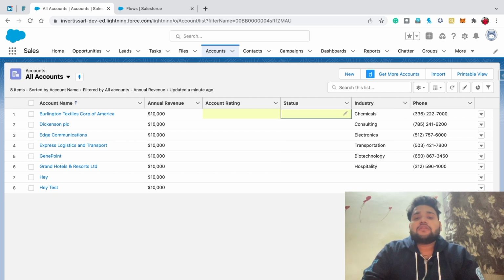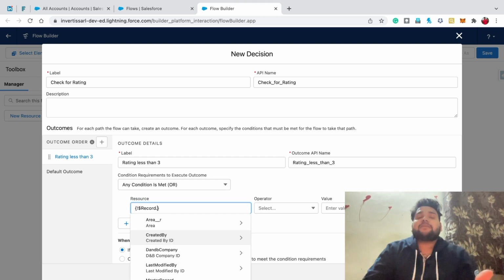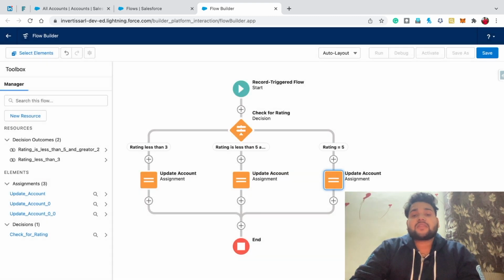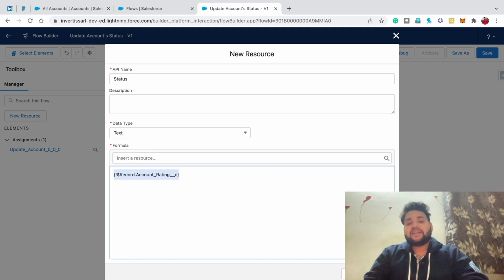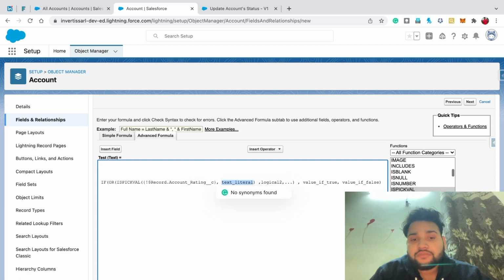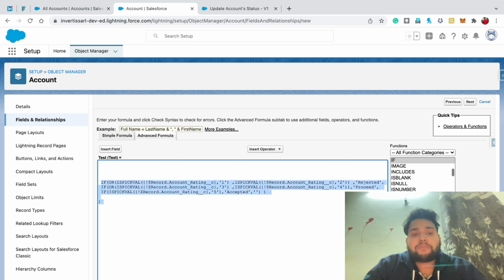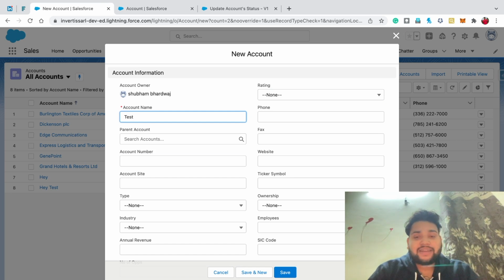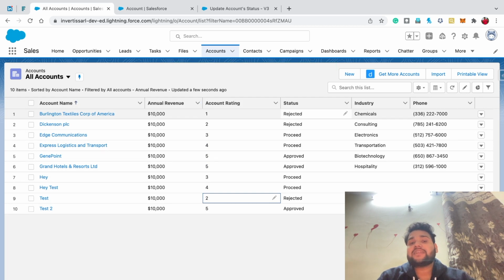How to use formula in Salesforce Flow | Salesforce Record Triggered Flow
In this video, I worked on a scenario given by one of the subscribers where I resolve the scenario by 2 approaches on is by using elements in Salesforce Flow Builder, and the another is by using formulas in Salesforce Flow.

What are Formulas in Salesforce Flow?